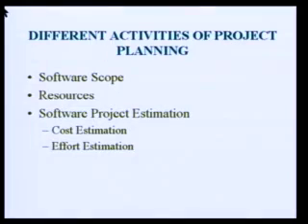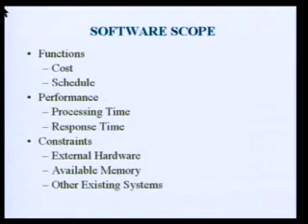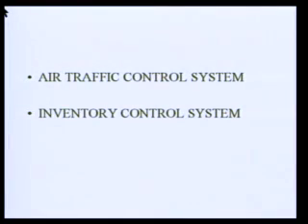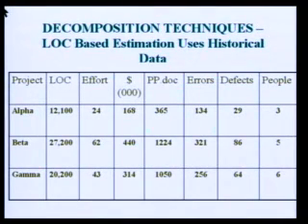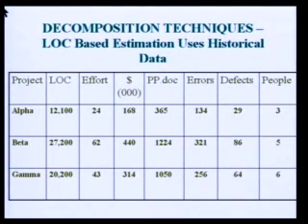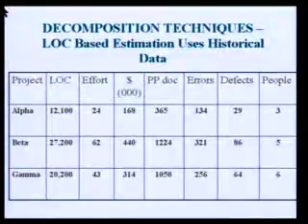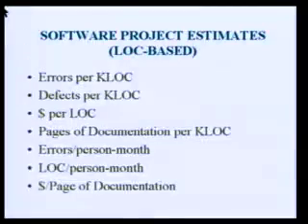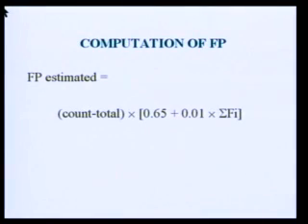Advanced Software Engineering Project